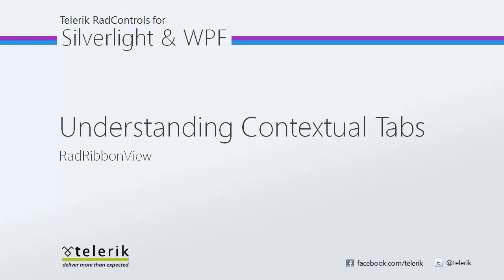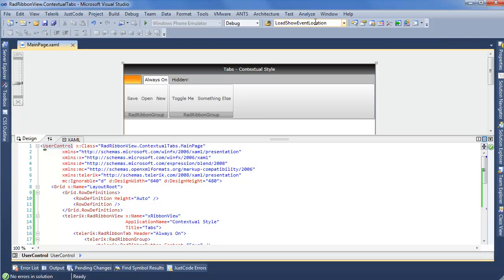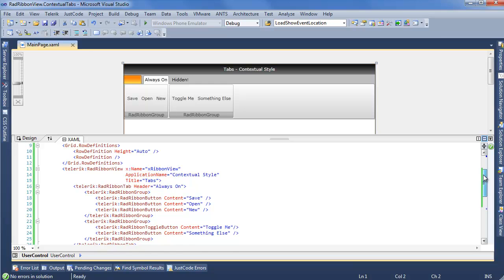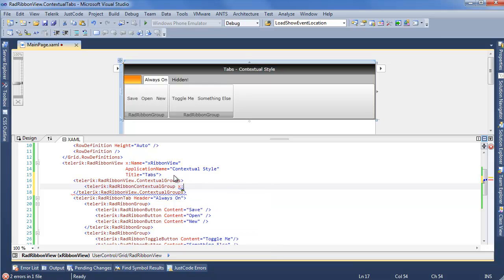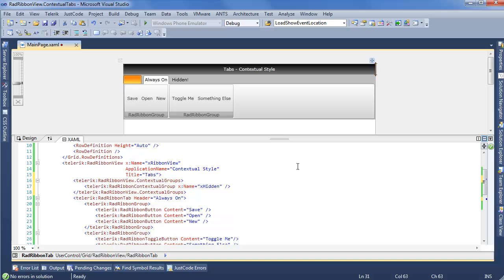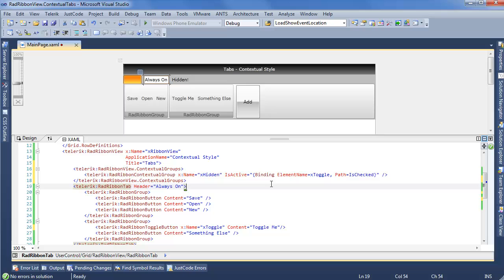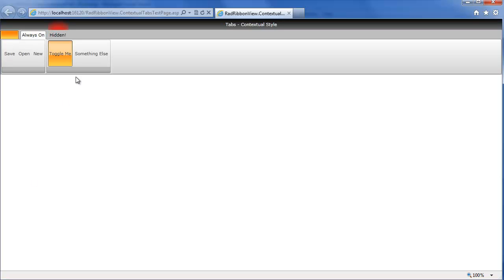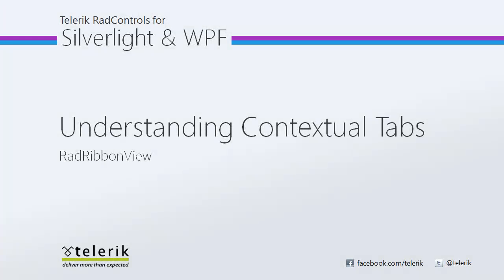RibbonView - Part 3: Understanding Contextual Tabs (Silverlight & WPF)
Once you've got a basic RibbonView setup with icons, one of the next things you'll likely want to use are Contextual Tabs. These allow you to have context-specific menu items that only show up when you need them to, keeping your UI cleaner and more driven towards the functionality you require in your application.

to download the project!